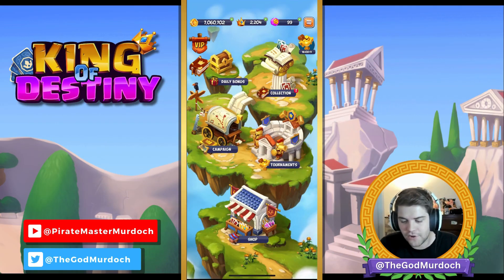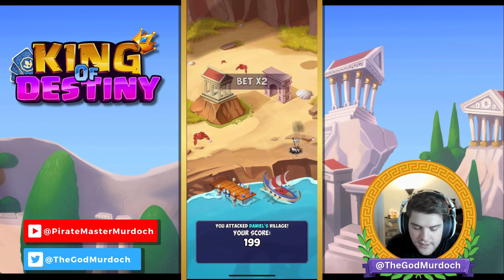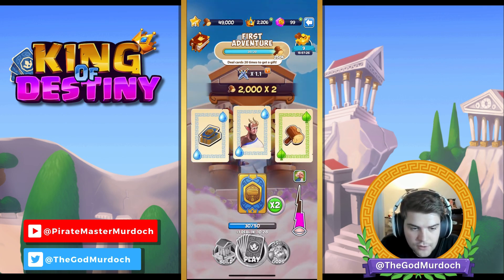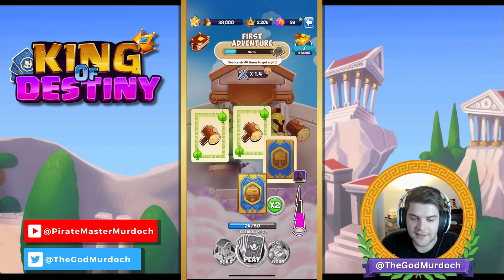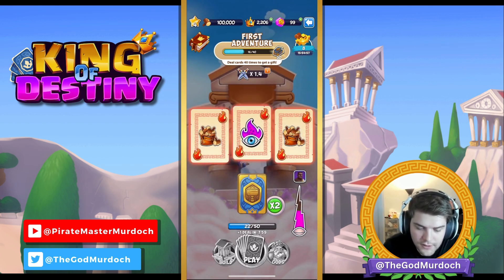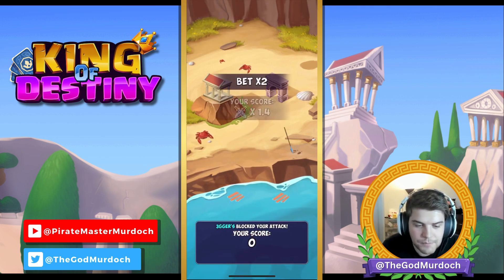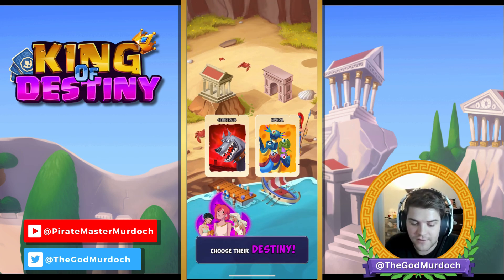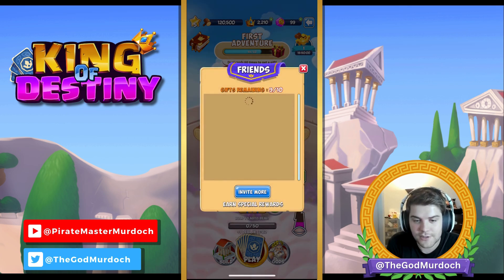My Top Secret Strategy for Winning FATE in King Of Destiny Tournaments!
Want to consistently rack up FATE? I’m spilling all my secrets in this video!

I’ll walk you through what an average tournament session looks like for me, and YES—I’m giving away the ultimate alpha to help you earn tons of FATE every single day!

Are you ready to level up? Watch the video and let’s talk strategy in the comments!